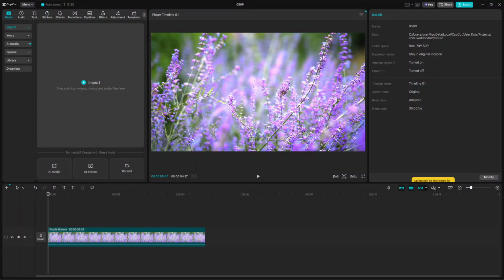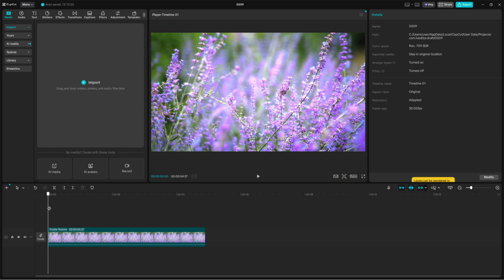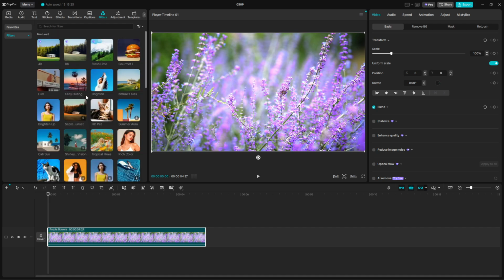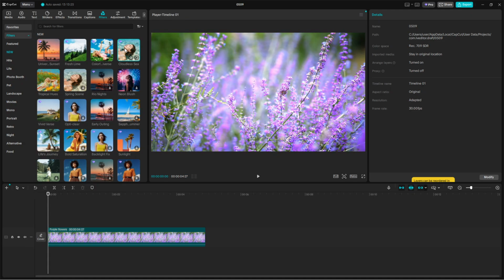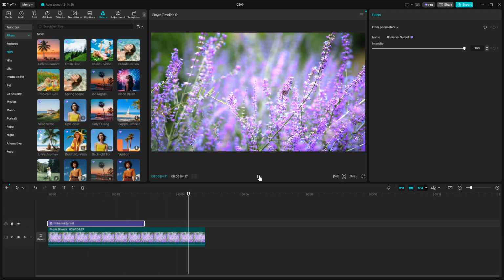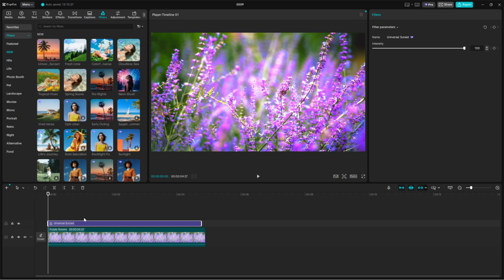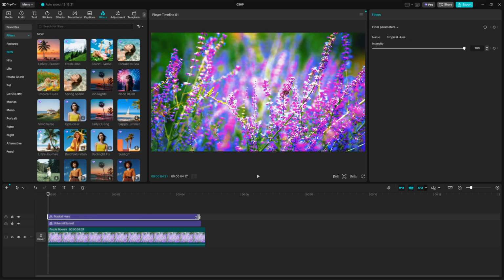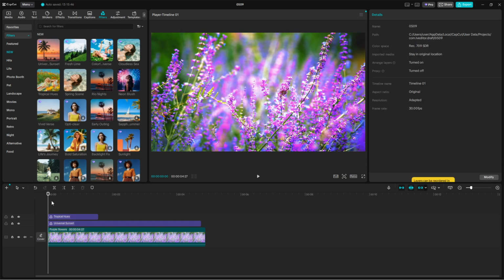How To Apply Filters In CapCut PC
Want to change the look and style of your videos? In this beginner tutorial, I’ll show you how to apply filters in CapCut on PC and quickly change the appearance of your video footage.

Video Chapters
00:00 - Introduction to CapCut PC Filters
00:23 - Importing Footage and Selecting Clips
00:36 - Navigating the Filters Tab and Categories
00:50 - How Filters Affect Lighting and Tone
01:03 - Applying Filters to the Timeline
01:14 - Adjusting Filter Intensity for Custom Looks
01:31 - Managing Filter Duration and Placement
01:43 - Layering Multiple Filters and Final Tips